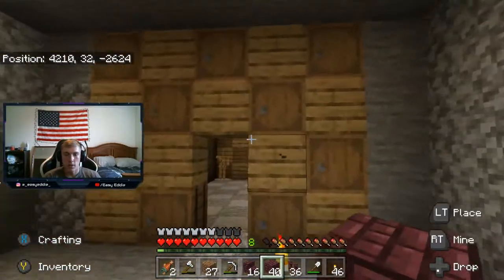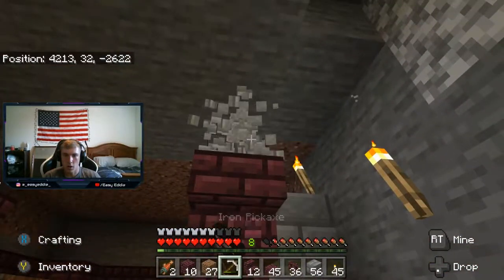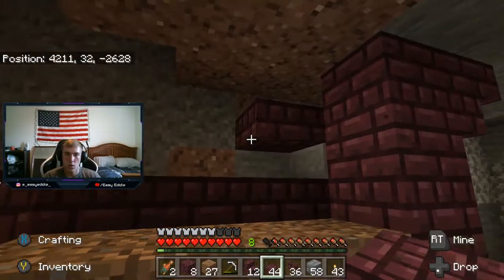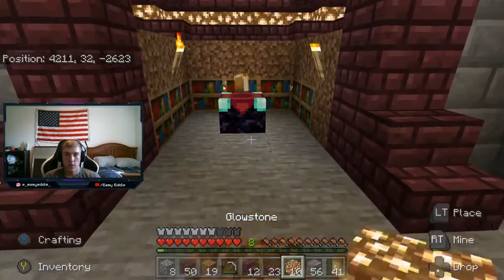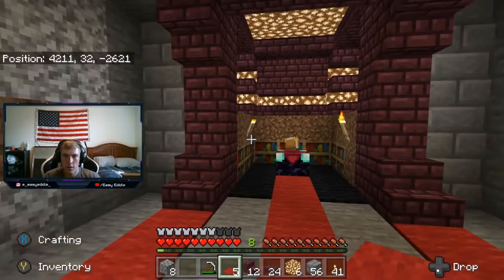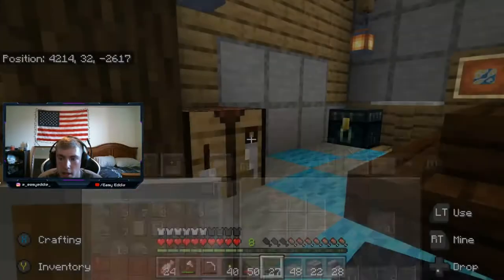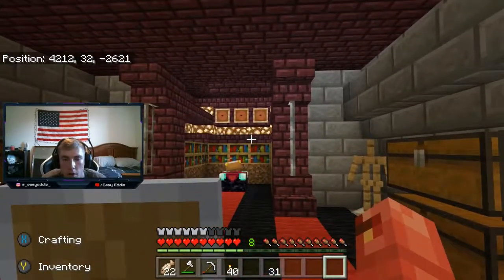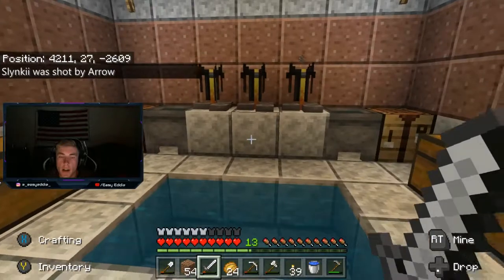Enchantment Room + SECRET ROOM! (Season 1: Episode 4)